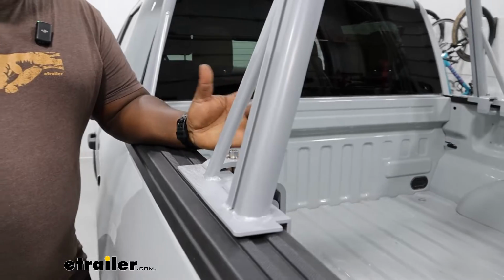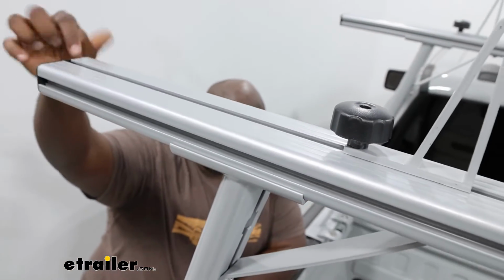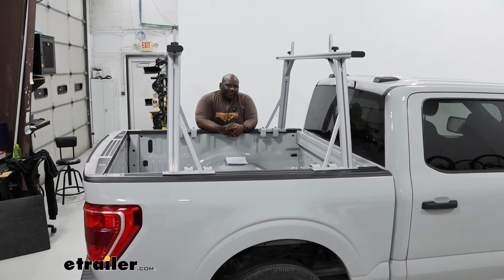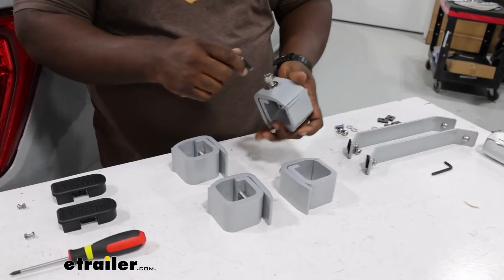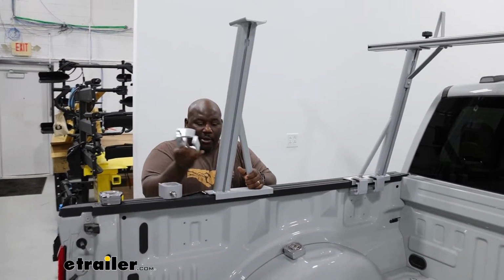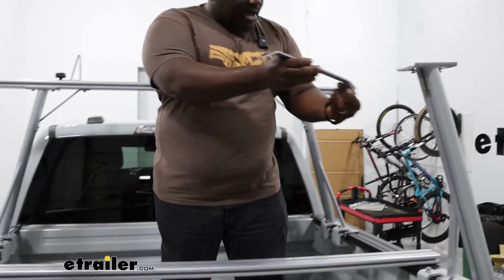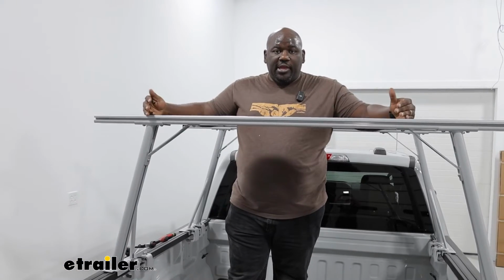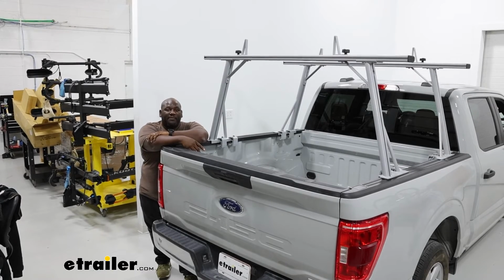How to Install the Malone TradeSport Truck Bed Ladder Rack w/ Load Stops on a 2023 Ford F-150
How's it going neighbors  This is Ed here with etrailer.com  and we're taking a look at the Malone TradeSport  Ladder Rack on our 2023 Ford F-150.  The reason that you would want  to have a ladder rack is gonna allow you,  especially with the short box truck,  to have more length for longer loads.  So lumber, ladders, PVC pipe,  and even on the sports and rec side, if you had a kayak,  or a cargo box, these types of accessories come in handy  to give you more usable space  to move your bigger bulkier items.  The TradeSport is gonna be a great carrier  if you're needing something that's more heavy duty,  while being lightweight at the same time.  Your capacity is right at 800 pounds  and as you see, you have a set, a load stop there on top,  that has the maximum spread of 62 inches.  Also, you have a T-slot along the top channel,  where you can add on additional items  like tie down points or any other type  of rooftop accessories.

Based on the dimensions here, 72 inches long,  you're a little bit over three inches wide,  and an inch and a half thick.  And that's gonna work with most cargo baskets,  kayak carriers, or anything  that you would put on your rooftop.  Moving on to the upright,  so you can see you have a T-track channel that allows you  to add additional accessories, so you're really flexible  on how you can outfit your ladder rack.  Another really cool feature with the aluminum construction  and stainless steel hardware,  you have pretty decent corrosion  resistance against the elements.  Also, it is a universal,  so it's gonna cover a lot a wide range of trucks.

Possibly if you have multiple trucks  you can share it between and it will work  and it is compatible with trucks with a bedliner.  Even though this guy does not have one,  it still would work with it.  The overall height is 29 inches with your uprights,  and as far as the clearance that you're gonna have  from the top of your cab to whatever you have extending over  is about seven inches.  So just be aware of it.  In general, if you have additional people to help you.

Another set of hands to get the installation going,  makes it a lot easier, but just the same.  I'm gonna show you how to get it installed  on the back of your truck.  We're gonna begin our installation by laying our hardware  out so we'll know if we have everything that we need,  if we're missing parts, or what have you.  So you're gonna start with assembling your T-slot nuts  on your support brackets.  So I'm just gonna make sure that  the nut goes on the outside of the bracket  and we're gonna use one flat washer,  and just hand tighten,  onto our support bracket.

(bracket clinks)  And duplicate it for the second bracket.  I'm gonna use my included Allen key to loosen the bolt  for our clamps, for our uprights,  'cause this is what's actually gonna make the contact  between the bed and the base of the platform system.  Just to make it easier to fit over that lip of the box.  You are gonna take your upright,  and make sure that you have the angle  part of the base pointing towards the front of the cab  and that indicates that it's in the proper orientation.  Use your tape measure to get a measurement  as far as your spread.  The points that I use to find that measurement  is the edge of the box here from here,  making sure I copy it on the other side.  And then from the end of the bracket,  to the beginning of the next one.  As long as it's matching on both sides,  you shouldn't have any trouble with your install.  So now we're gonna grab our clamps,  and there are no fixed points,  so you're just gonna find the best location,  and just have it bite around the outside.  Of the box and then just faster her down, hand tight.  I'm gonna grab my second bracket,  and now that I have the driver's side tightened down,  I'm gonna do the same over on the passenger side.  All right, now we're gonna take our fasteners.  Along with our washer,  and put our track nuts onto the top of our uprights.  So I'm just gonna hand tighten them  just loose enough to where I can still move it up  and down through the hole,  so I can easily get my crossbar onto the track.  With our track nuts installed on our uprights,  we have one more step before we can install our bars.  We're gonna take our support beam,  insert it in the track slot on the inside,  on both the passenger and driver's side.  And now we're gonna align our bar.  So you'